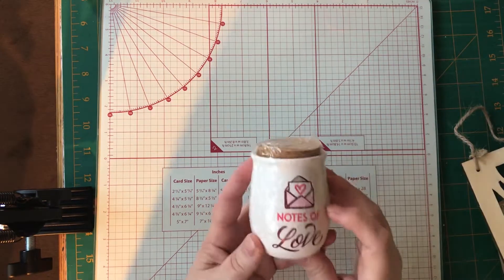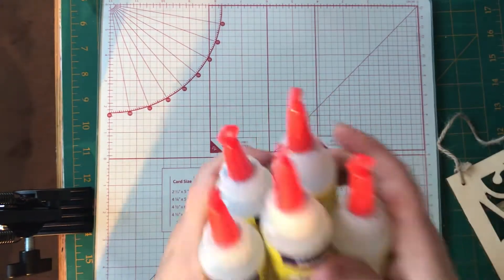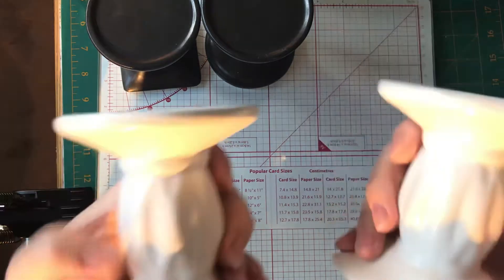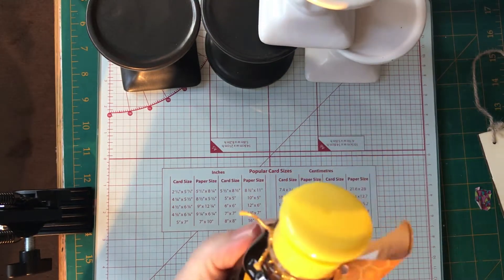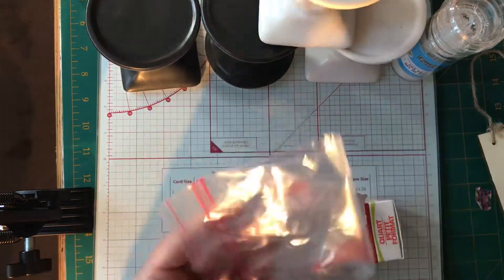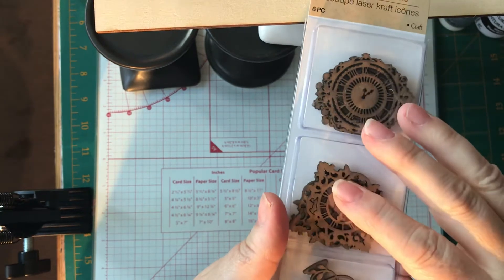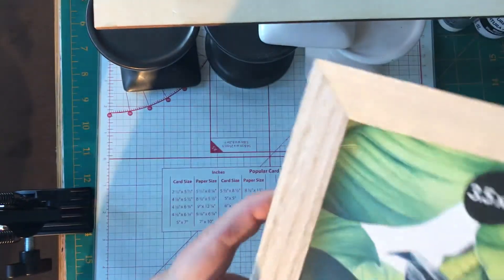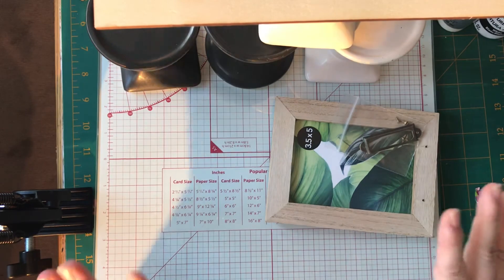Dollar Tree & Dollarama - small haul @ end of December 2020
FYI - the second DT had a ton of Beacon glue in their stationery/mail section. 😄